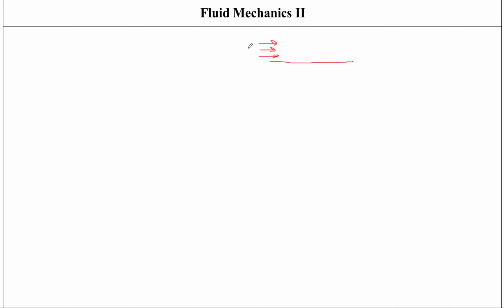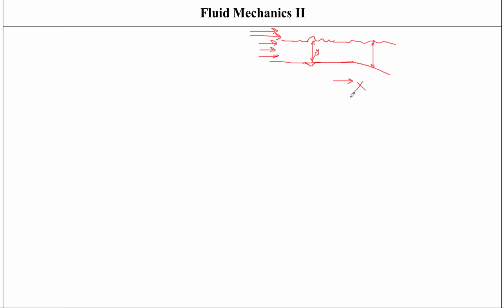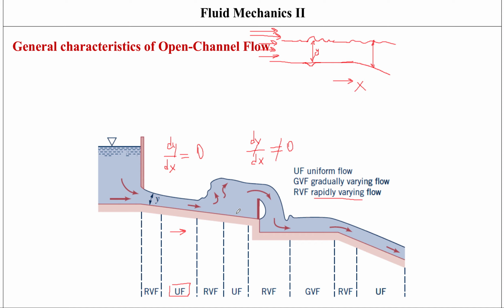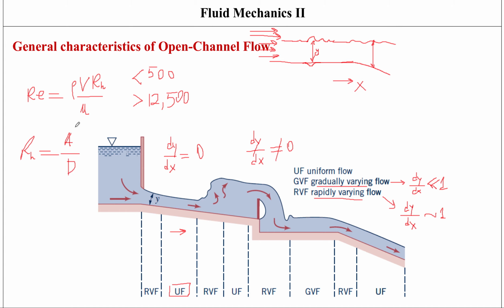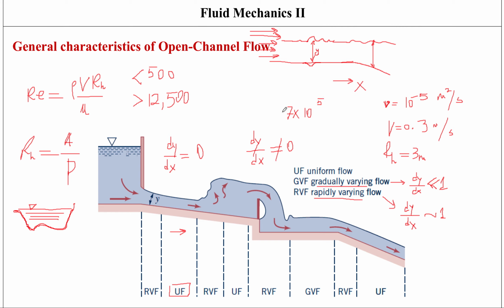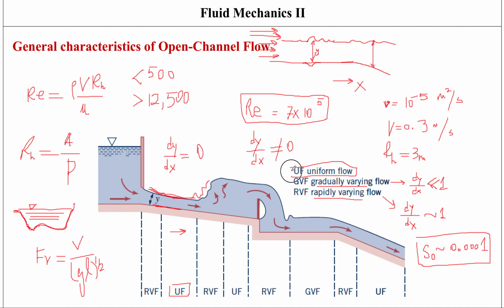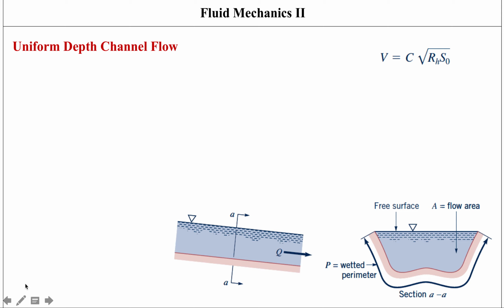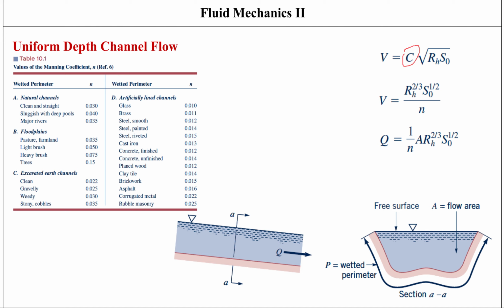Open-Channel Flow - Chezy and Manning Equations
This is an introductory video that introduces the very basics of open-channel flow, leading up the Chezy and Manning Equations.

Any Engineering students can find this video beneficial, but it is specifically directed towards undergraduate students of Mechanical Engineering who are studying Fluid Mechanics II.

As a reference, students can refer to Chapter 10 in Munson's and Okiishi's book titled 'Fluid Mechanics' for further in-depth reading.